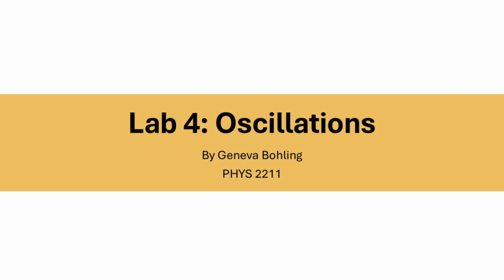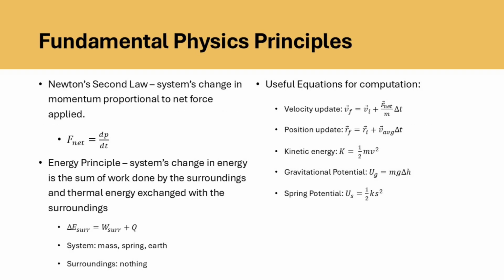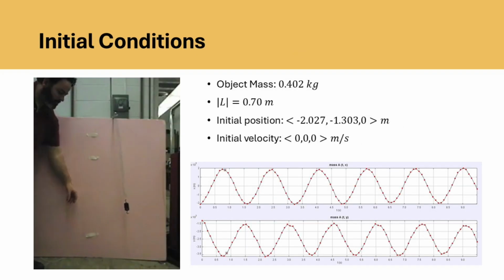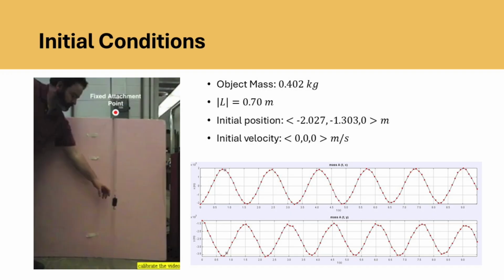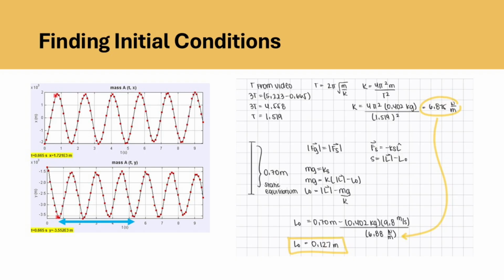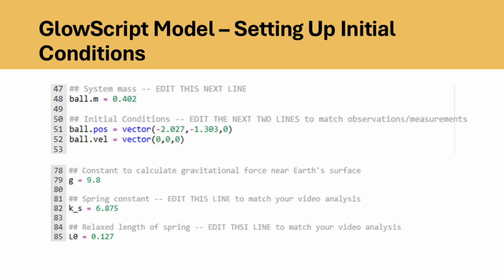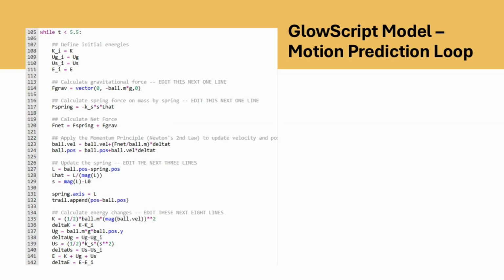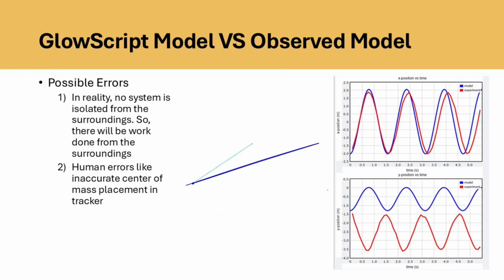Lab 4 Oscillations Video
Georgia Tech Physics 2211 Lab 4 Oscillations